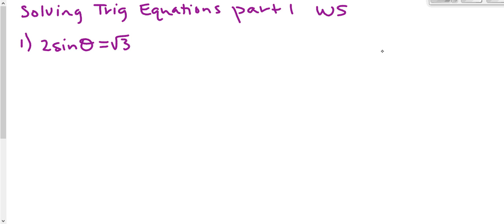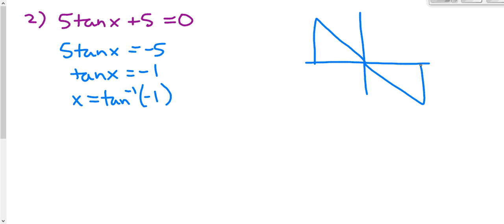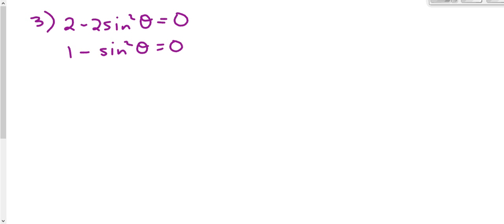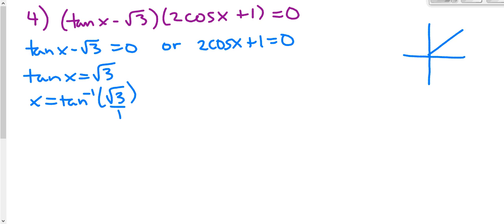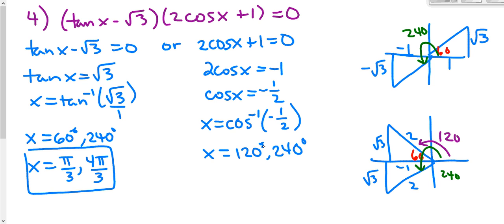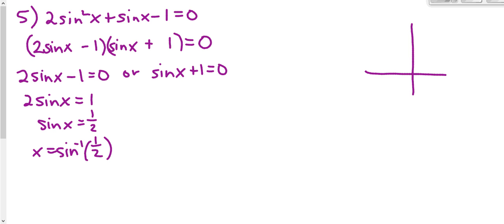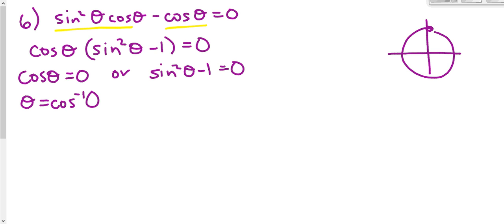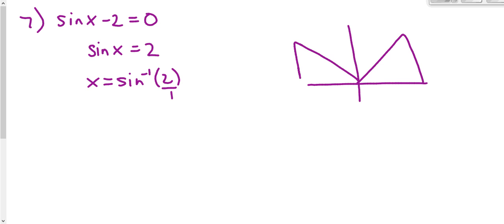pc video hw solutions solving trig equations part 1